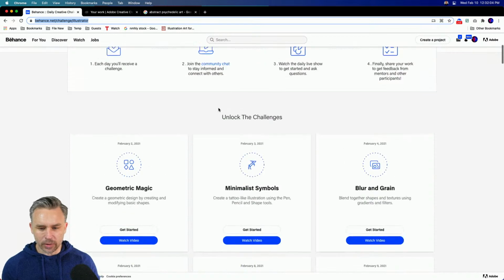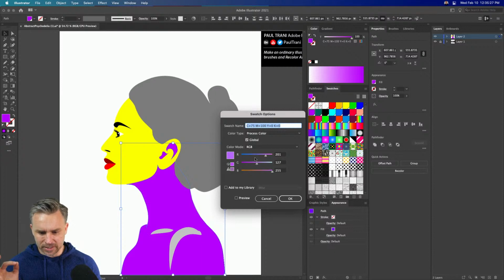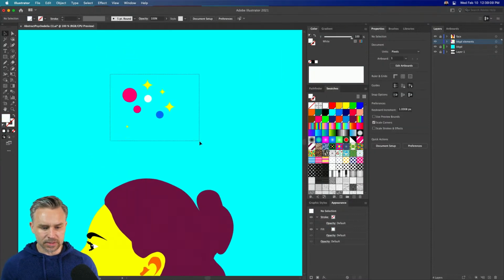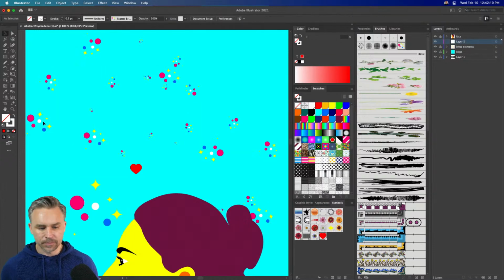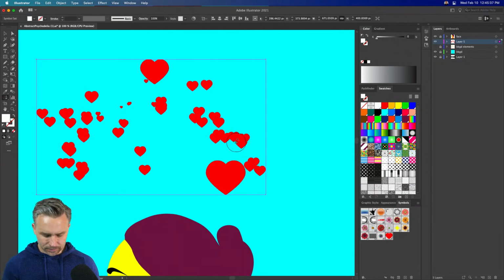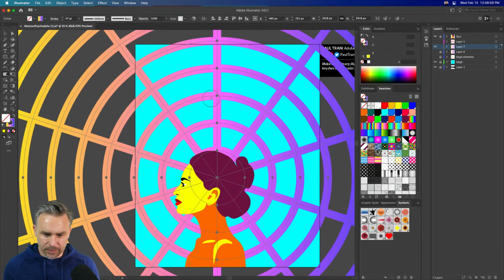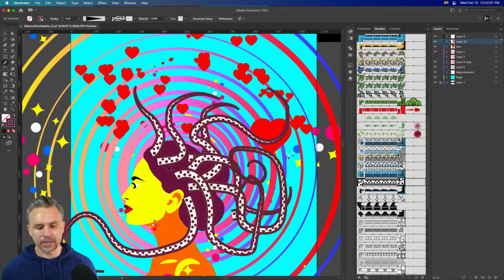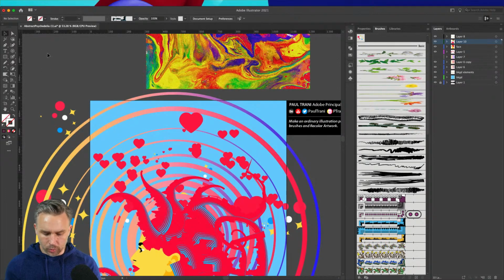Illustrator Daily Creative Challenge - Abstract Psychedelia | Adobe Creative Cloud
Challenge: Make an ordinary illustration psychedelic using brushes and Recolor Artwork.

Join your host each morning at 11:30am PT to learn how to approach each challenge using Illustrator. Complete 9 challenges by Friday, February 12th and you’ll be on your way to sharpening your skills. Get your questions answered, see what the community is creating and get feedback on your work!